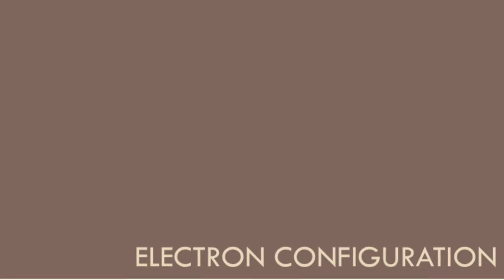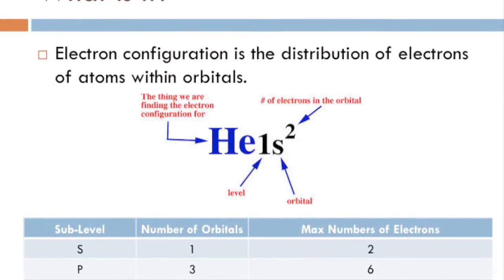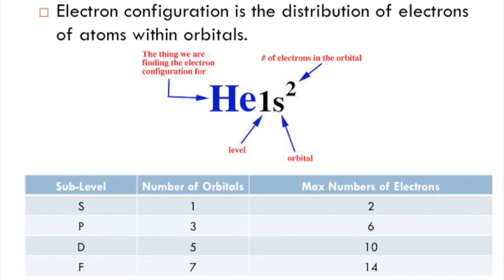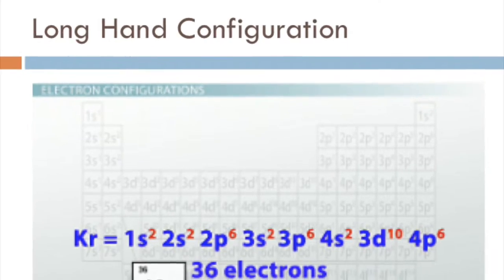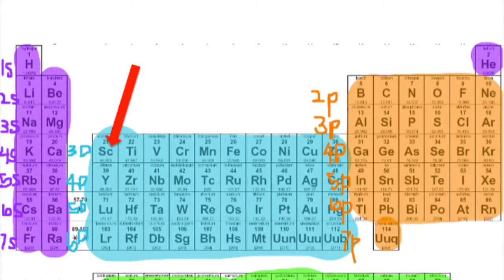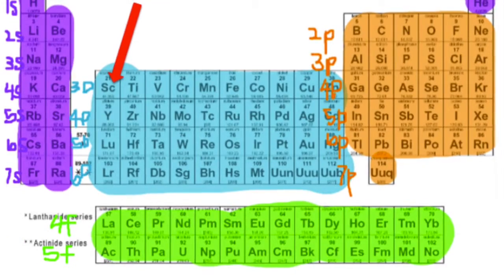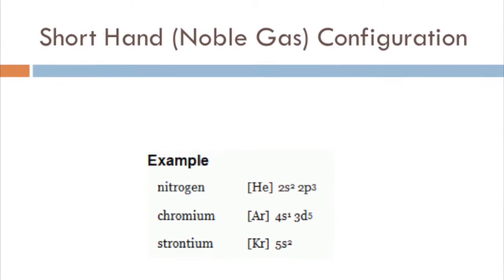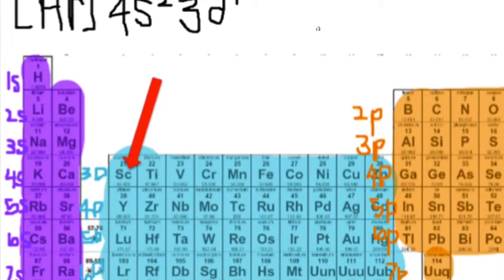Electron Configuration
Ellysa Groh